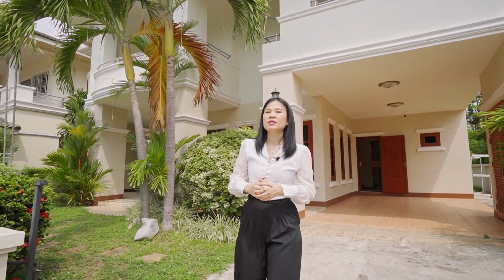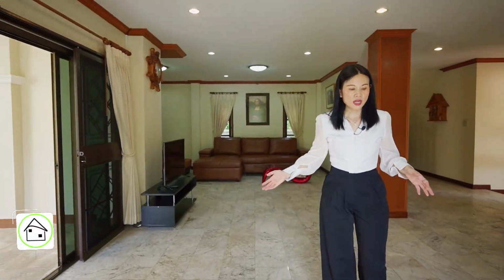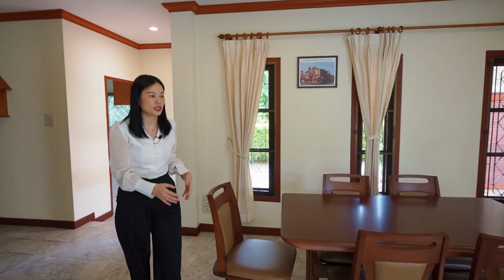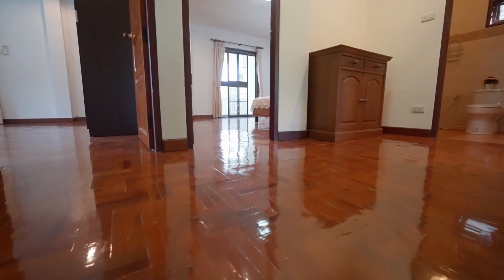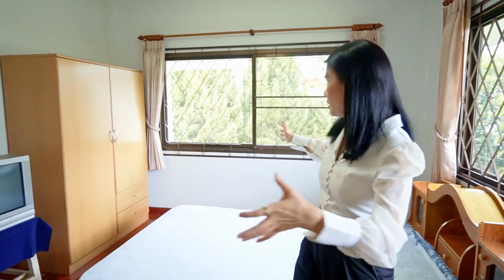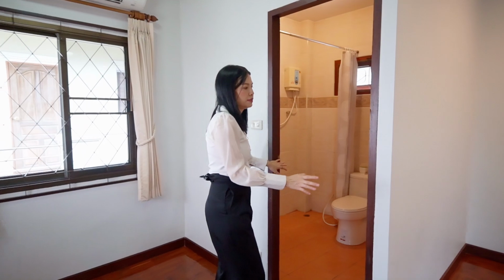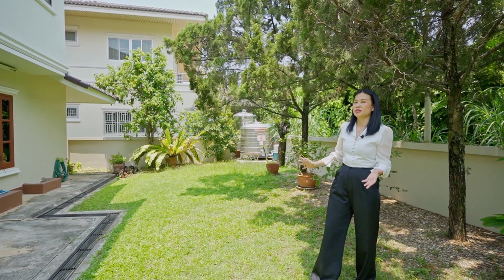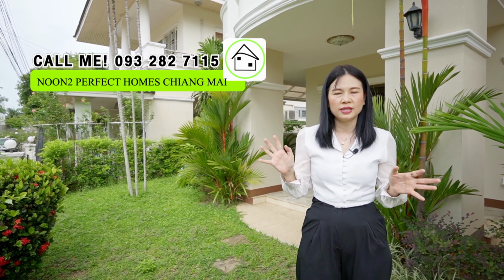Price: 4,899,000 THB Spacious Four-Bedroom House in Tropical Regent 1, San Sai Noi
Don't miss out on the opportunity to own this spacious four-bedroom, three-bathroom house in Tropical Regent 1, located in San Sai Noi, Chiang Mai. Conveniently situated near San Sai Luang Fresh Market and the junction of H118 and H3029, this property offers a comfortable and inviting family home. The asking price for this house is ฿4,899,000.

Property details:

 - Habitable Living Space: The house offers a generous 180 sqm of living space, providing ample room for a growing family.

 - Four Bedrooms: The house features four bedrooms, ensuring plenty of space for family members or guests.

 - Three Bathrooms: With three bathrooms, including en-suite facilities, convenience and privacy are prioritized.

 - Spacious Ground Floor Living Area: The ground floor of the house boasts a spacious living area, providing a comfortable space for relaxation and entertaining.

 - Separate Fully Fitted Kitchen: The house includes a separate fully fitted kitchen equipped with essential appliances such as a refrigerator, washing machine, dryer, oven, and extractor hood.

 - Fully Furnished: The property comes fully furnished, offering a hassle-free move-in experience.

 - Air-Conditioning: Air-conditioning units are installed, ensuring a comfortable living environment.

 - Mature, Nicely Presented Garden: The property features a mature and well-maintained garden, providing a pleasant outdoor space for relaxation and enjoyment.

 - Covered Parking and Storage: Covered parking for one car is available, along with an outside storage cupboard for additional convenience.

To view or request more information about this property, please contact PERFECT HOMES CHIANG MAI.

REF: SAN387

00:00 Introduction
01:28 Garage Area
02:14 Living Area
03:06 Dining Area
03:51 Kitchen Area
05:09 Bedroom 1
05:46 Common Toilet & Bath - 2nd Floor
06:18 Bedroom 2
07:06 Bedroom 3 w/ Balcony
08:04 Master's Bedroom
09:20 Garden Area